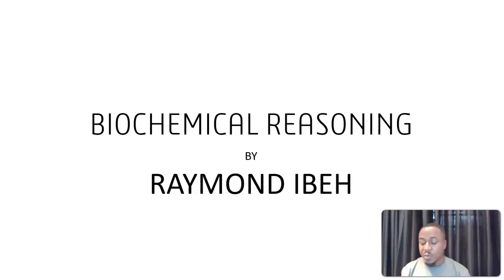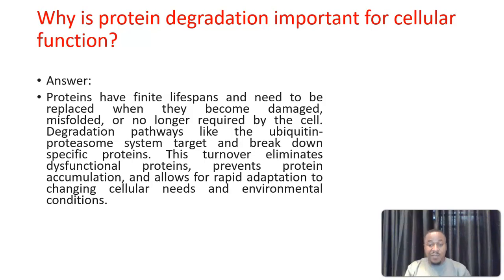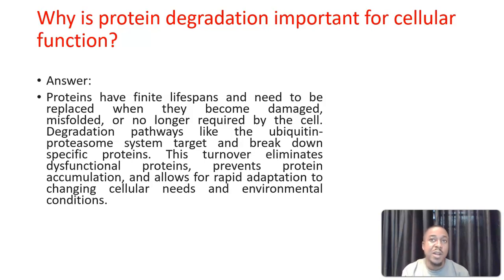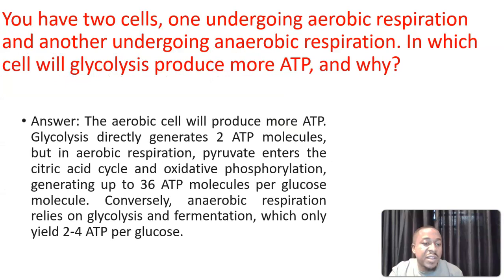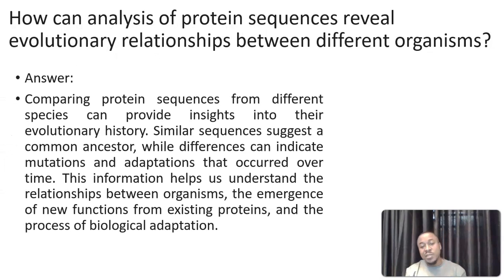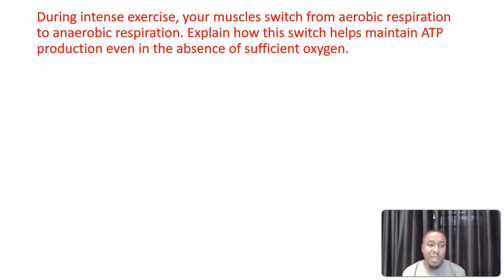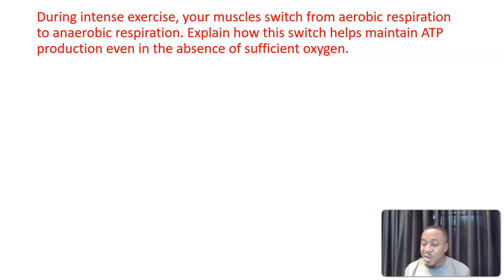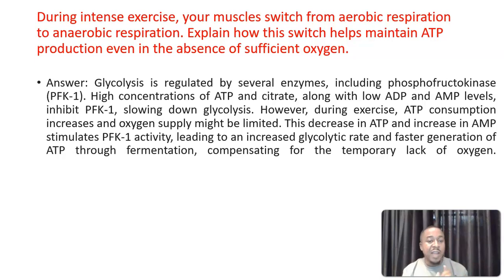BIOCHEMICAL REASONING 2